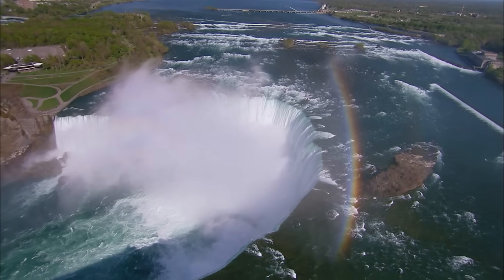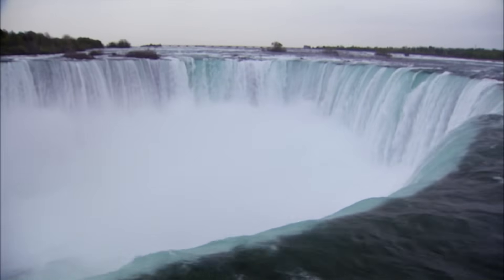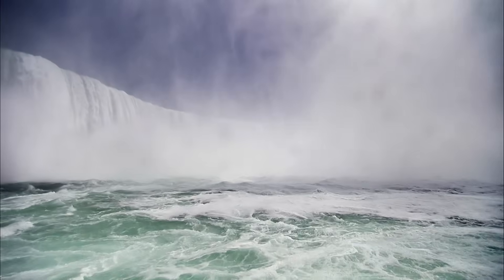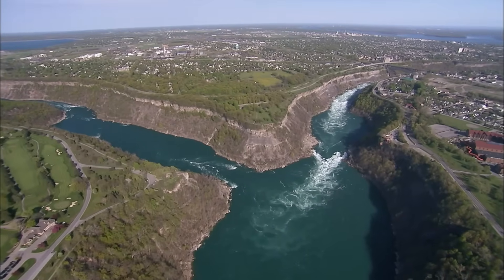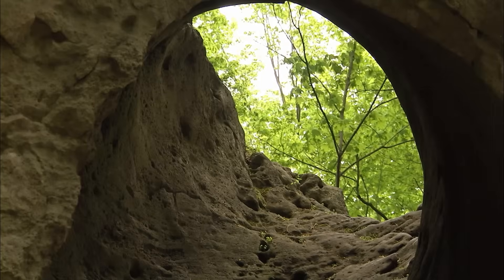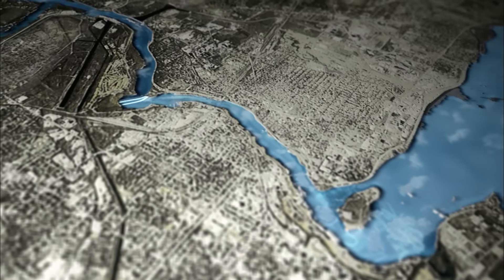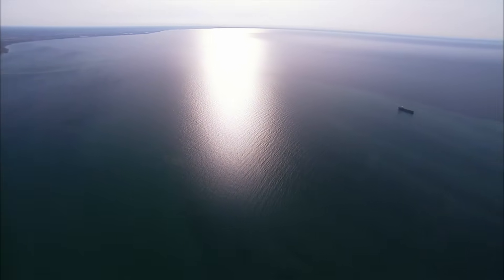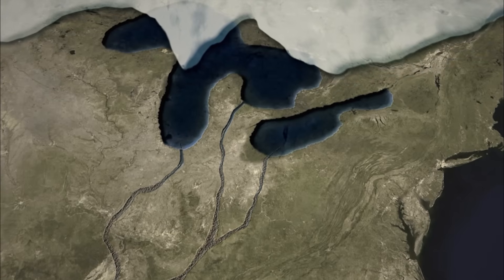Niagara Falls Is Slowly Moving Backward | Naked Science 603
Dive into the history and future of the largest freshwater system in the world. Explore the formation of these massive bodies of water and see how they have changed over time and continue to shape the environment around them.

Your home for exploring science and the cosmos 🪐